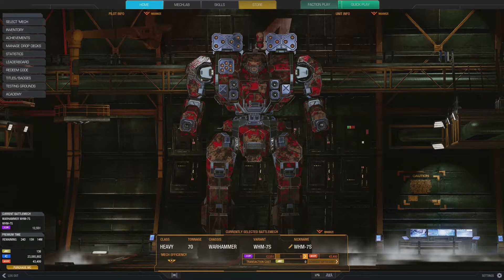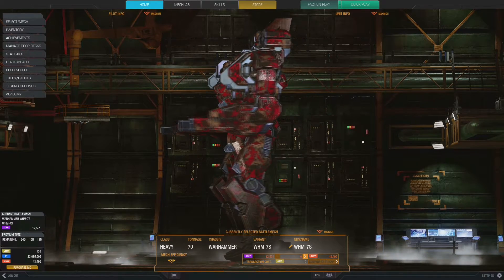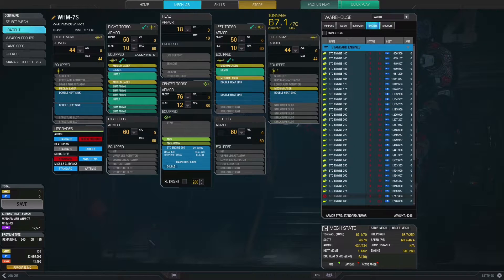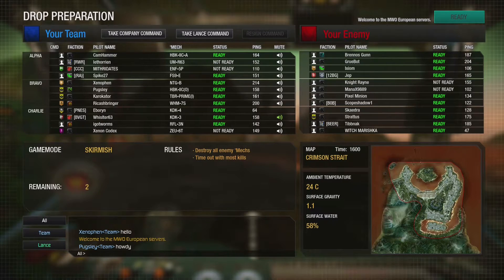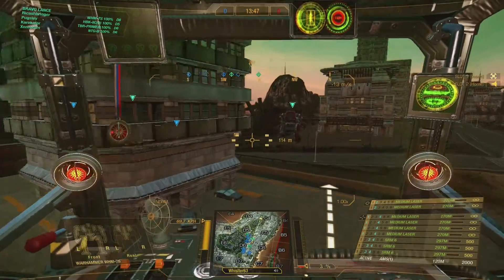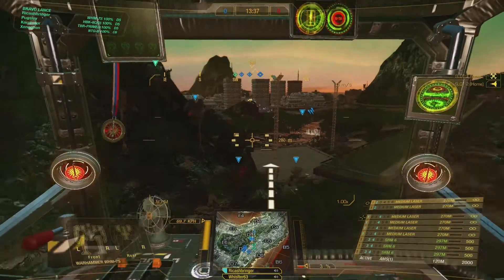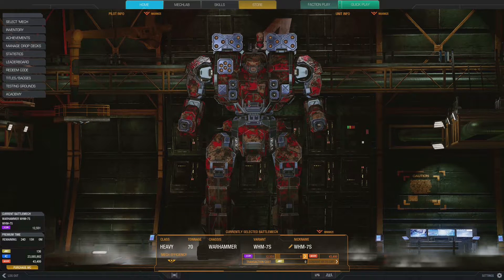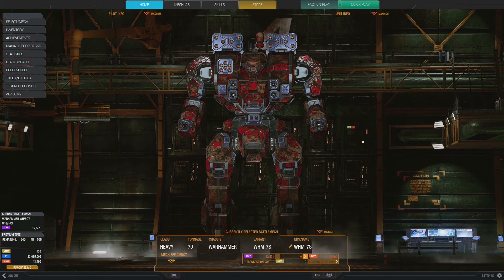Ricashbringer in Mechwarrior Online Ep 25 - Warhammer WHM-7S Brawly Build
In this episode I give you a run down on my build for the Warhammer 7S.  It is equipped with 2 SRM 6 and 6 Medium Lasers.  This video was done in reponse to Molten Metals video on his Warhammer 7S.